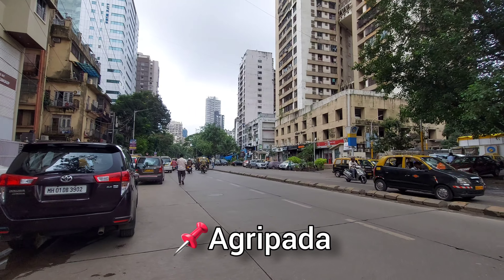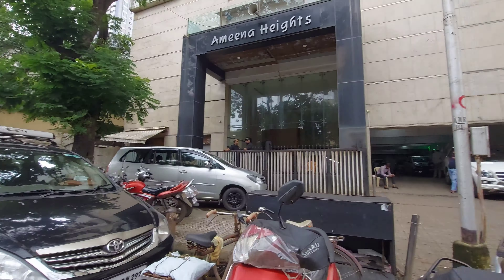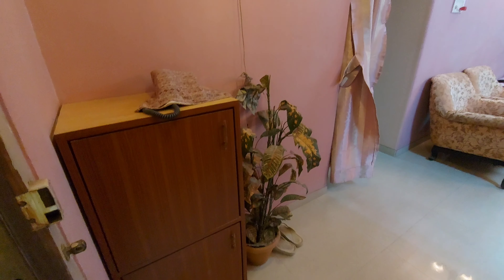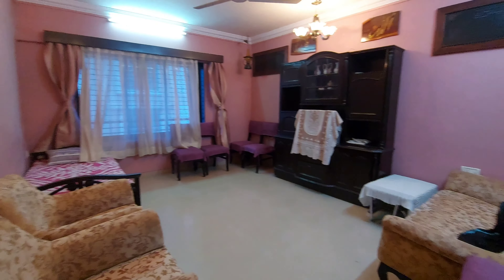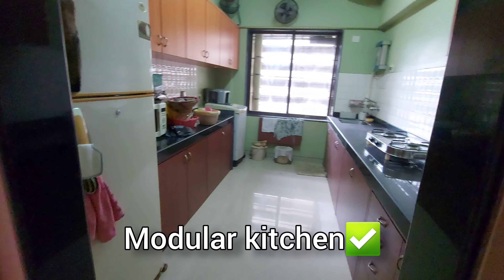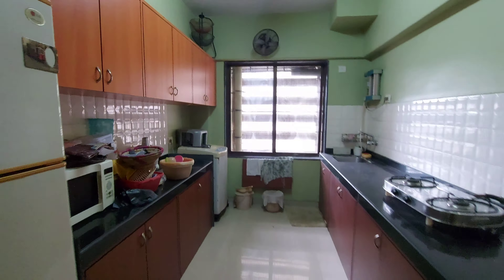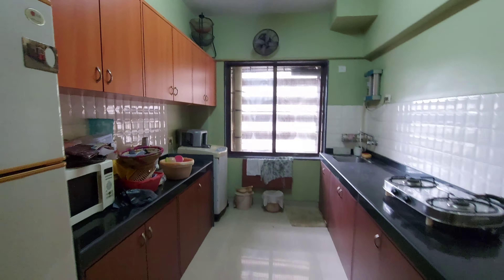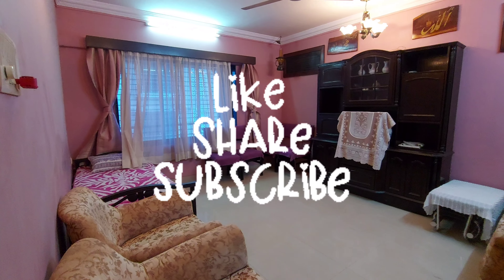Spacious 1BHK ₹2.80 CR. Agripada. 1BHK on sale. Hani Kazi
Spacious 1BHK on sale at Agripada.
Quote: ₹2.80 CR. 1 stilt parking.

Rent/sell your property with Hani Kazi.